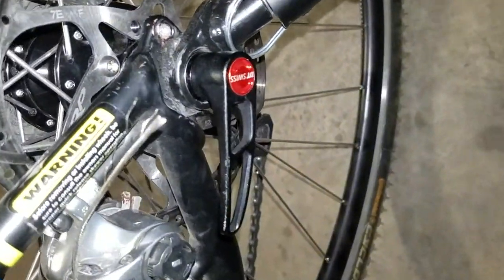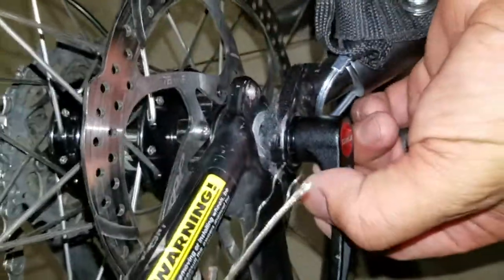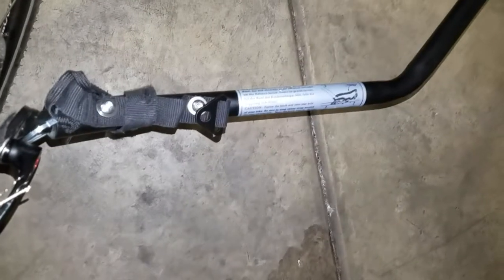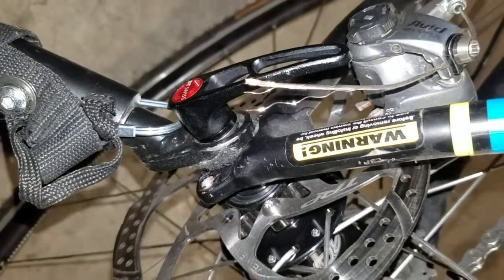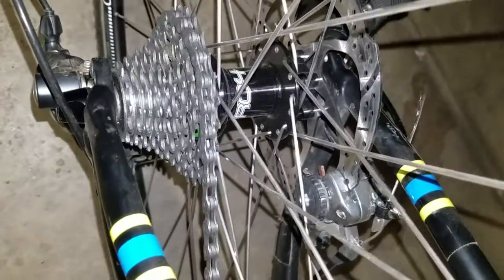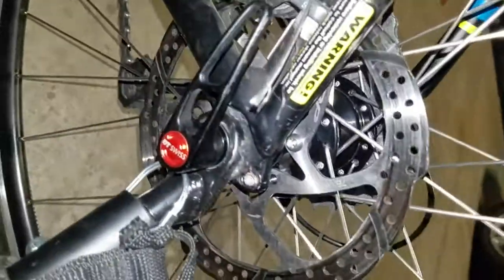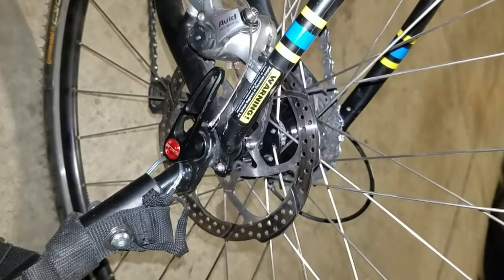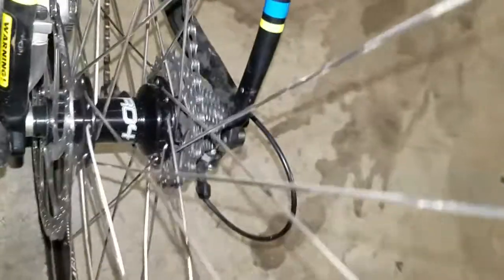sunlite hardshell dlx with HOPE Pro4 combo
Update: my mistake on the DT Swiss 10mm T/A weight. On my scale it is 68grams. The website lists it around 60grams. Cheere

Did a first test on the Sunlite trailer with the HOPE PRO4 hub using the 10mm thru axle. The 10mm thru axle is off the DT Swiss brand and works with HOPE hub, as long as you have the matching end caps for it.

Review, it felt pretty solid, more solid than when with a regular quick release. Less moving around and more confidence that it is in.